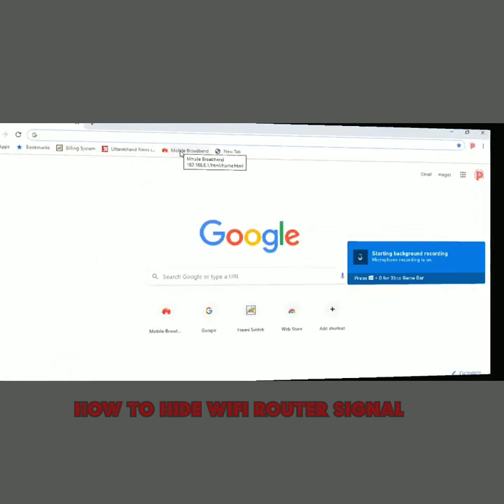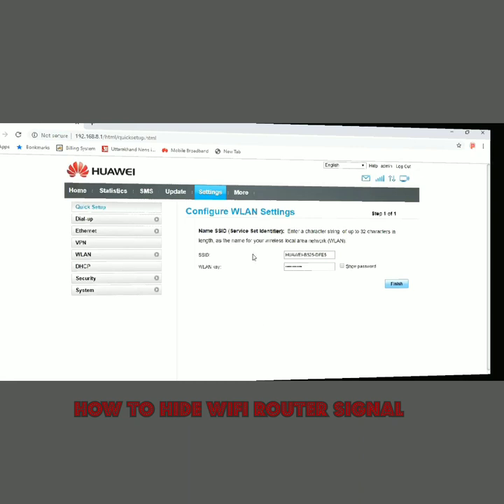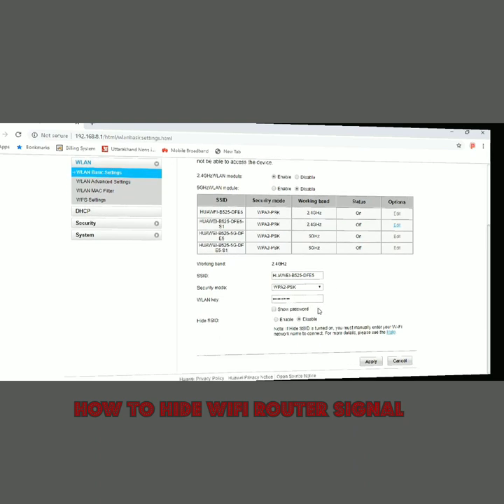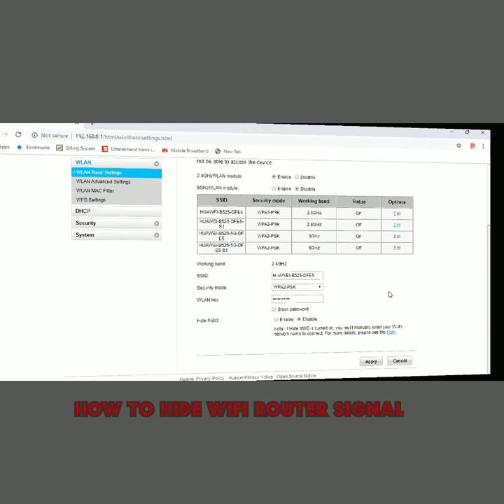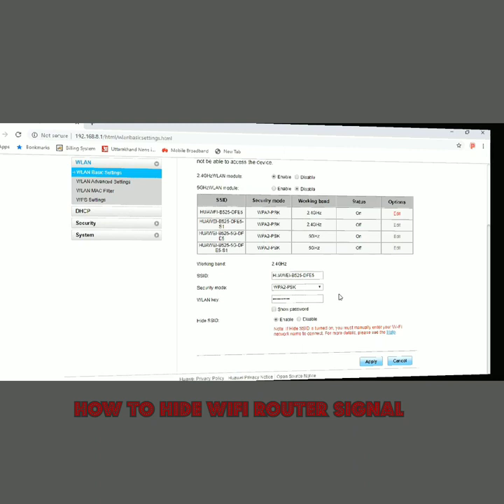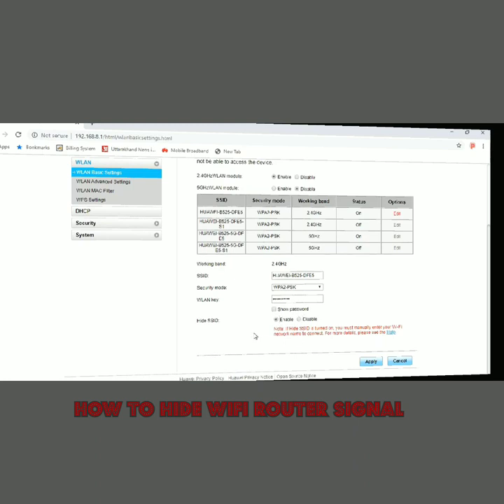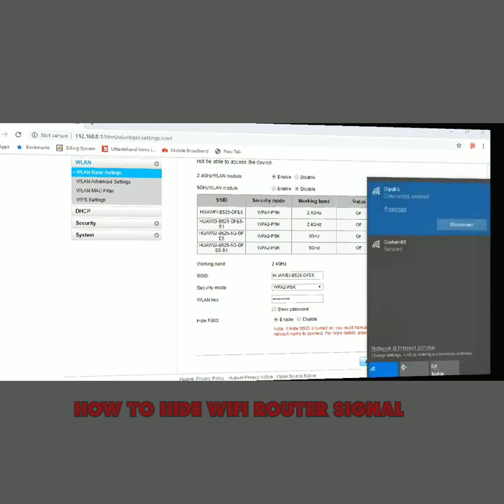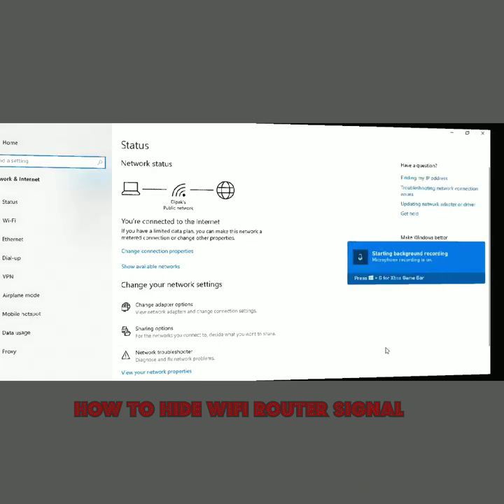wi-fi ko kaise hide kare|wi-fi nisan ko chhupaye|How to hide your Wi-Fi internet signal from public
guys in this video I'm trying to explain for your wi-fi signal how to hide ,in this tricks guys you have big benefits hear only your users can see your wi-fi signal not the public .so any one can not see your wi-fi signal and public cant trying to hack your router .

Connect your computer to the router's Wi-Fi network or connect the computer to the router's LAN port using an Ethernet cable Open your Internet browser,
Choose Advanced - Wi-Fi ,Wi-Fi Security Settings. Click next to the SSID.
Check the Hide Wi-Fi and then click Save.

namaskar ,salamalekum,wannakkam, satshreeyakal|

Agar aap ko  Video Acchi Lage to Like Aur Share jaruri Karna Aur Comment Me mujhe bhi Batayegaa Video Kaise Lage, Thank You 🙏 dhanybaad
namaskar ,salamalekum,wannakkam, satshreeyakal||

  udayadew chand soraree

padam chand soraree

Wi-Fisecratesettings,
internet wifi router,
increase download speed,
wi-fi router control upload and download internet speed,
विफई कैसे लगवाये,
wifi kaise lagwaye,
wireless broadband connection,
wifi kaise lagwaye mobile,
wifi kaise lagwaye in village,
Hide WiFi networks signal from public places,
वाई फाई का सिग्नल को कैसे छुपाएं,
वाई फाई को सिग्नल लुकाऊनुहोस,
protect your wifi router from Hacker,
custom wifi router,
wifiuserinternetspeedmonetaring।
Video result for wifi hide signal,
How to hide wifi network from others,
how to hide wifi signal,
wificustomercontroller ।
NewmodernWi-Fi control firmwear
internet wifi router,
विफई कैसे लगवाये,
वाई फाई कैसे लगाएं (लगवाएं),
वाई फाई को यूजर्स यूजिंग नेट को कैसे कन्ट्रोल करें,
वाई फाई का अपलोड और डाउनलोड कैसे कन्ट्रोल करें,
shering wi-fi internet speed control,
udayadew technical points,
internet wifi router,
increase download speed,
How To Make Wi-Fi Name Hidden From Other People,
विफई कैसे लगवाये,
udayadew vlog,
udayadew technical points,
jiyo wifi kaise lagaye,
gaaw me wifi
internet wifi router,
increase download speed,
विफई कैसे लगवाये,
wifi kaise lagwaye,
wireless broadband connection,
wi-firouter,
broadband,
wi-fi router set-up,
wi-fi router,
how to install wi-fi at home,
wi-fi router unboxing in Hindi,
best router unboxing,,
what is a breadboand,
ghar per wi-fi connection kaise lagwaye,
best broadband plan 2020,
how to get internet connection at home,
ghar pe wi-fi kaise lagata hai,
gaaw mai wi-fi ko kaise lagyaaye,
4g+5g mobile broadband router,
4g and 5g wi-fi router,
4g+5g internet connection kaise set kare,
4g wi-fi speed,
how to get high speed internet Data,
mobile Sim se wi-fi connection jode,
mobile ke Sim se kaise wi-fi setting kare,
Best broadband plan 2022
how to use wi-fi router at home hindi,
wi-fi broadband connection kaise lagwaye hindi,
wi-fi internet,
wifi hacker online,
wifi hacker apk,
real wifi hack app android,
wifi hacker app,
hack wifi password online android,
steps to hack wifi password,
hoCan I hide my WiFi network from others?
How do I hide my information from public WiFi?
How do I hide my neighbors WiFi?
How do I make my WiFi private?w to hide wifi signal ptcl,
वाई फाई का सिग्नल को कैसे छुपाएं,वाई फाई को सिग्नल लुकाऊनुहोस,
udayadew vlog,
wifi password hacker download,
How to make Wi-Fi name hidden from Other users,
how to hide wifi globe,
how to hide wifi signal ptcl,
how to hide wifi signal in mobile,

Wifi Repeater VS Extender
wifi booster vs extender netgear
wifi repeater vs extender vs booster
xiaomi wifi repeater vs extender
wifi booster or extender
home wifi booster vs extender
wifi extender vs repeater vs mesh
best wifi extender
wifi range extender
wireless extender
best wifi range extender
extend wifi range
wifi repeater